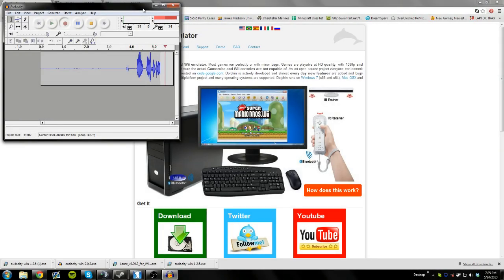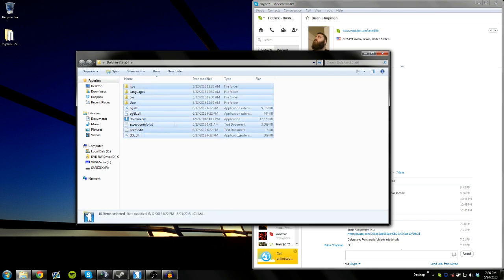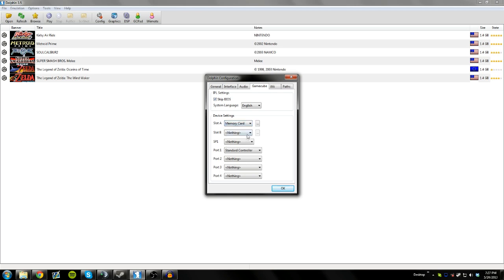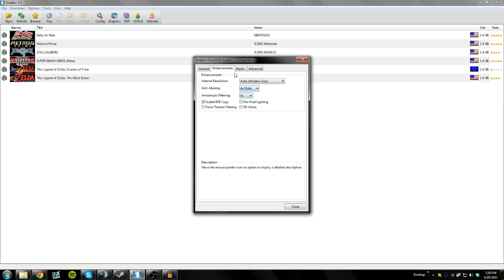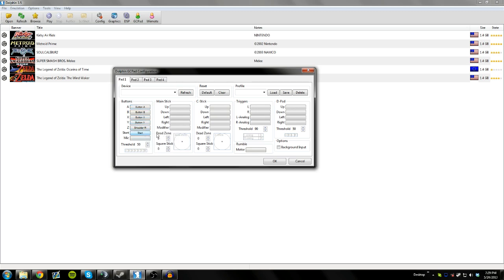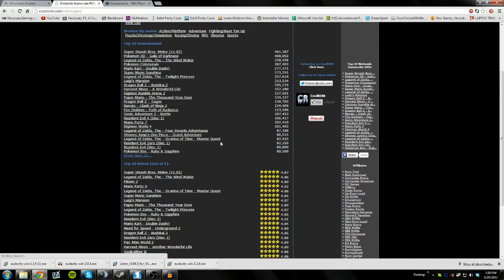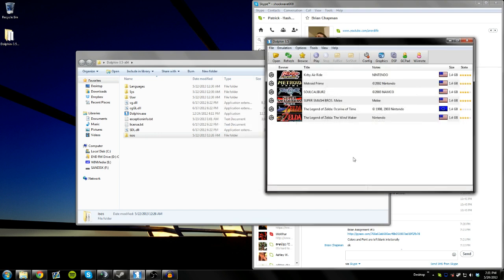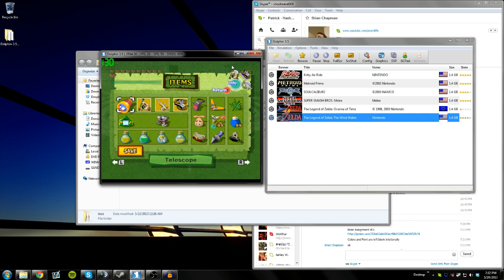[Tutorial] Dolphin Gamecube and Wii Emulator: Getting Started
Partnered with NecessaryGaming

Memory Card (if for a reason you can't create one and need it):